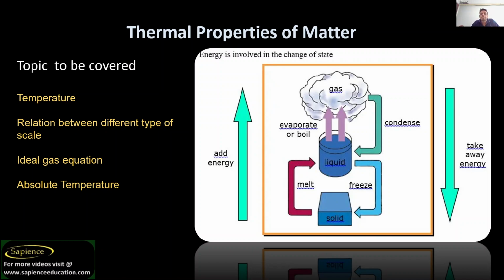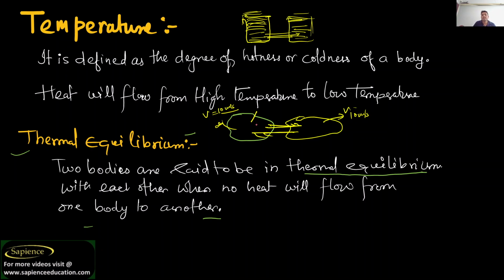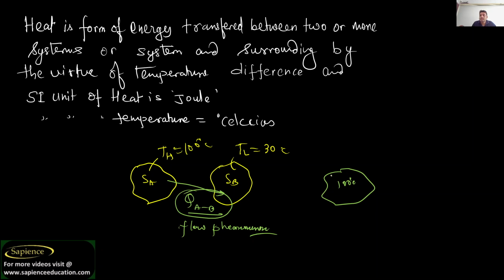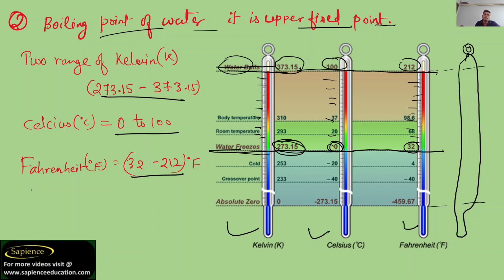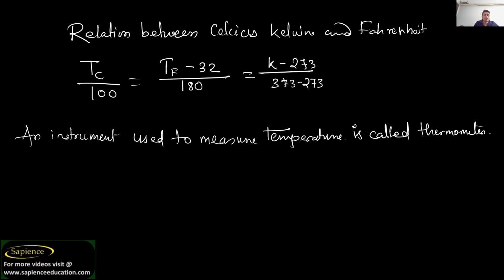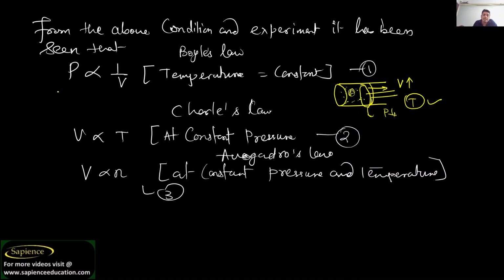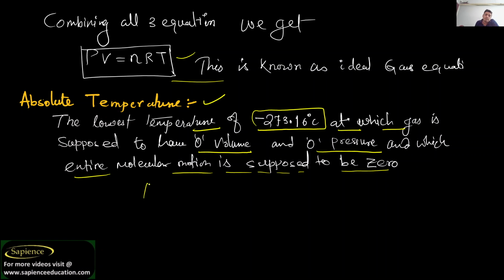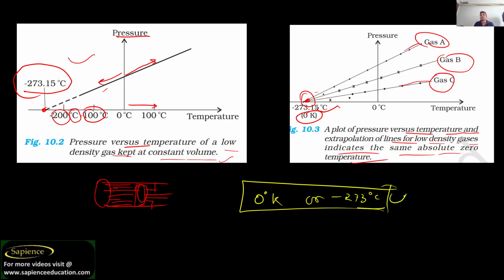Thermal Properties of Matter | PART 1 | Class 11 Physics | Temperature Heat| sapience Education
Title: Physics - Part 1: Temperature, Scales, and Ideal Gas | Sapience Education
Description:
Welcome to Sapience Education, your gateway to mastering the fascinating world of physics! In this educational video, designed for Class 11 students, we delve into the first part of our extensive physics series, covering the essential chapter on "Thermal Properties of Matter." If you're looking to excel in physics, prepare for your board exams, or crack competitive exams like IIT JEE and NEET, you've come to the right place!

🔬 Part 1: Temperature, Scales, and Ideal Gas 🌡️

🌟 Key Topics Covered:
- Heat, Temperature, Thermal Expansion
- Specific Heat Capacity (Cp, Cv)
- Calorimetry
- Change of State - Latent Heat Capacity
- Heat Transfer: Conduction, Convection, and Radiation
- Thermal Conductivity
- Qualitative Ideas of Blackbody Radiation
- Wien's Displacement Law
- Stefan's Laws

In this introductory video, we'll focus on the fundamentals, starting with temperature. We'll explore the concept of heat, temperature, and thermal expansion, including the intriguing anomaly of water. Learn about specific heat capacity, calorimetry, and the change of state with latent heat capacity. We'll also discuss the essential principles of heat transfer, covering conduction, convection, and radiation, as well as thermal conductivity and blackbody radiation.

💡 Want to uncover the secrets of these topics and more? Join Sapience Education Today!

But that's not all! At Sapience Education, we're not just another YouTube channel. We're a one-stop destination for students seeking comprehensive education in mathematics and science for Class 8 to 12, as well as dedicated preparation for IIT JEE and NEET exams. Our teaching methods are designed to ensure you truly understand the subject matter, and we offer an array of interactive quizzes and a supportive learning community to help you succeed.

And the excitement doesn't end here. We're proud to introduce our newly launched educational app, Sapience Education, available for both Android and iOS devices.

Whether you're studying for exams or simply love the subject, our channel is your go-to resource for comprehensive physics education.

Unlock the world of physics with Sapience Education and get ready to ace your exams.